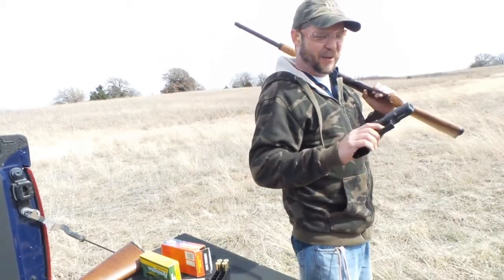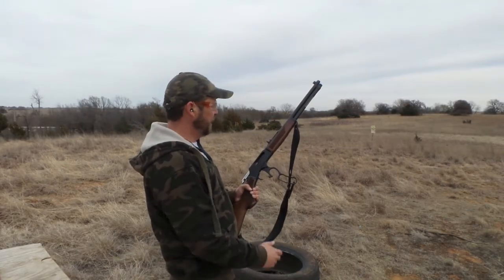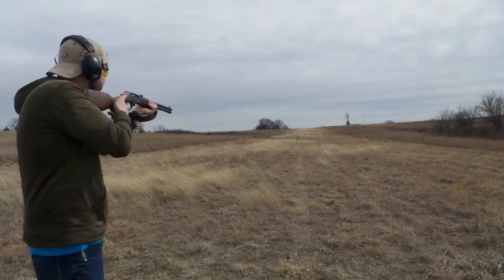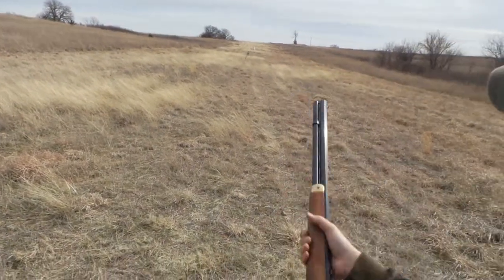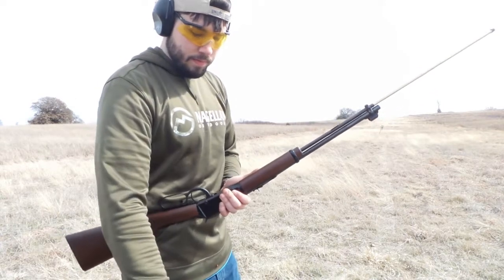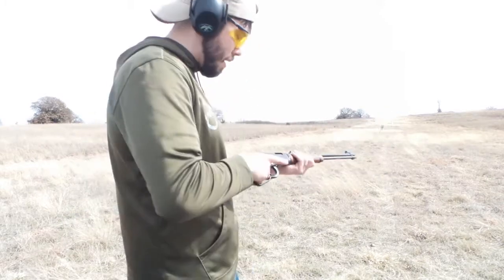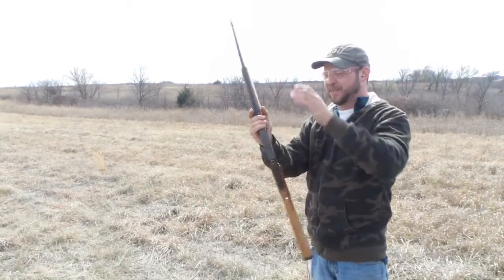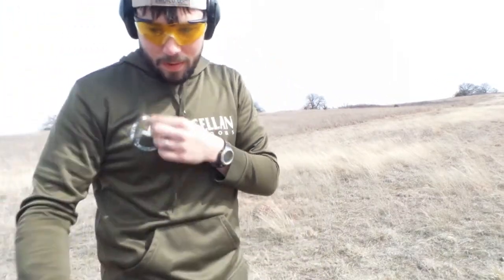LEVER ACTION GUNS: HENRY 45-70, MARLIN 30-30, HENRY 22LR, ROSSI 45 LONG COLT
Lever action guns: Henry 45-70, Marlin 30-30, Henry 22lr, Rossi 45 long colt. In this episode of the Shomer Show we review and shoot the Henry lever action 45-70 (elephant gun), marlin lever action 30-30, rossi 45 long colt, and the Henry lever action 22lr, 22l, 22s. These are some amazing lever action rifles or cowboy guns. We had a lot of fun shooting these guns and found the Henry to have a smoother action than the Rossi.